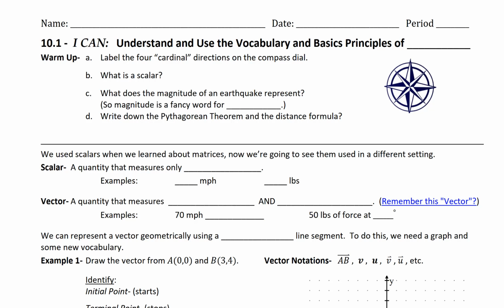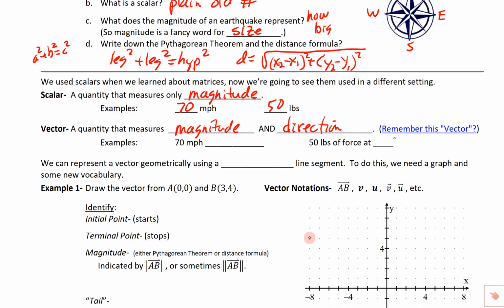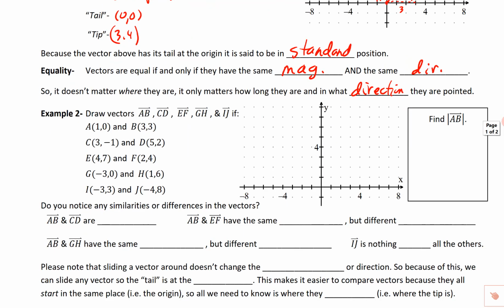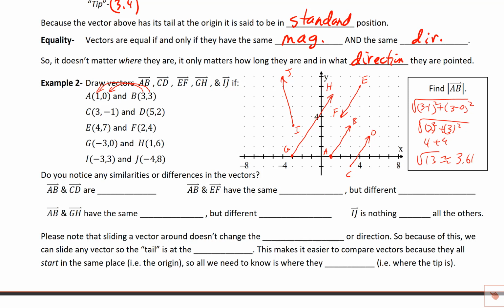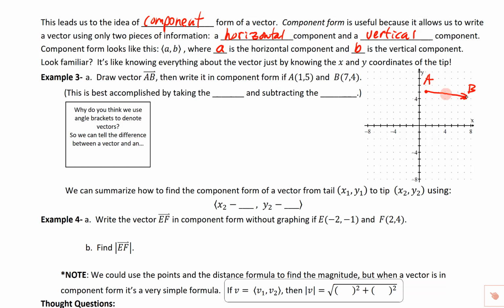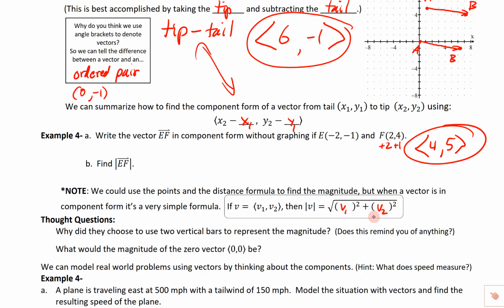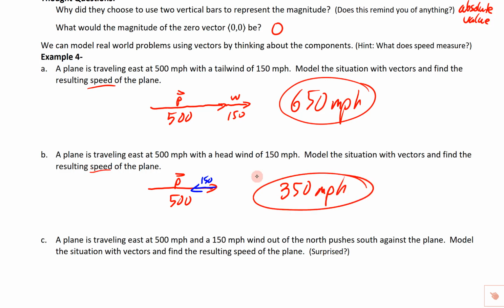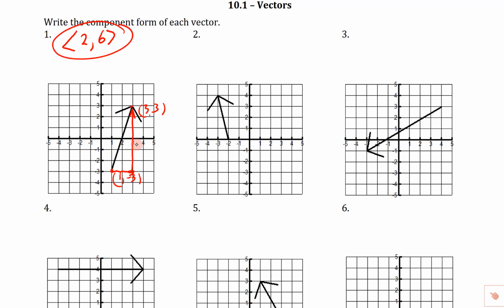10.1 Intro to Vectors